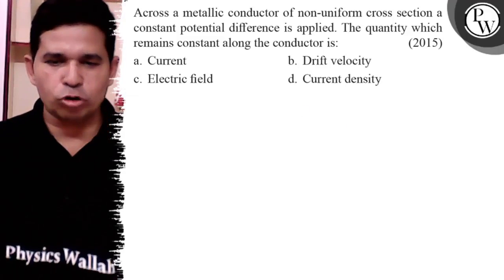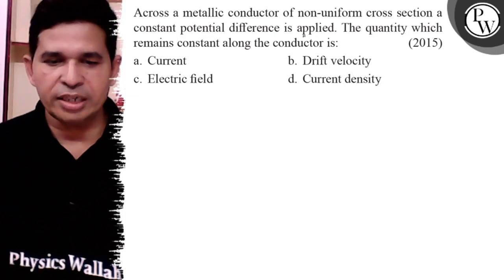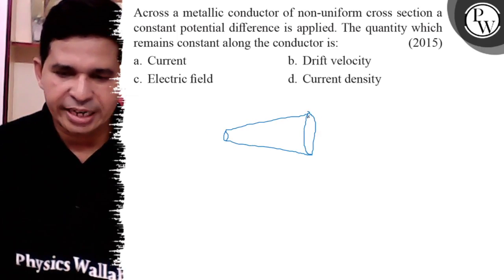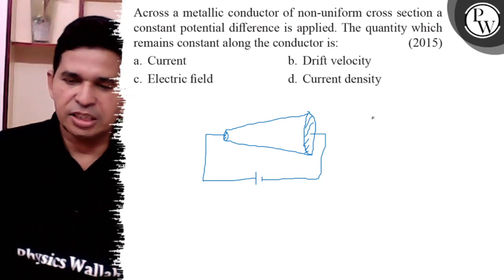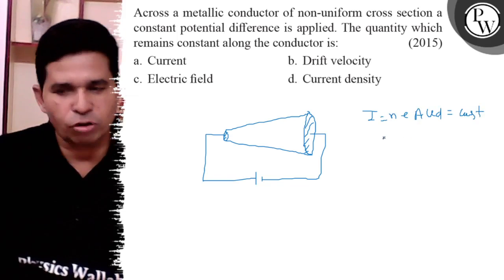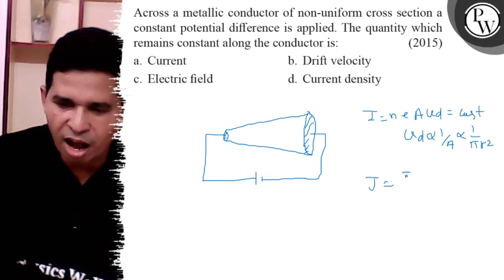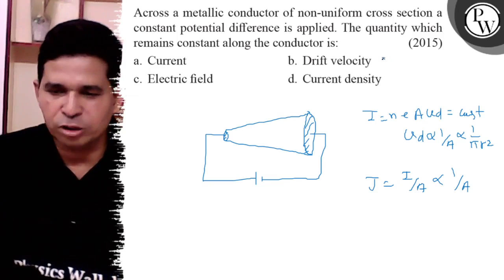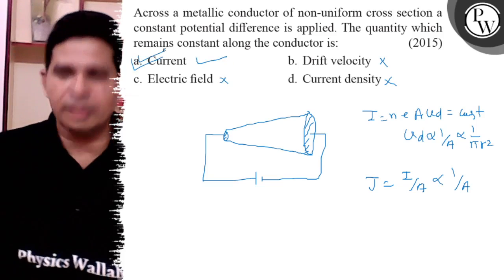- Across a metallic conductor of non-uniform cross section a constant potential difference is app...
- Across a metallic conductor of non-uniform cross section a constant potential difference is applied. The quantity which remains constant along the conductor is:
(2015)
a. Current
b. Drift velocity
c. Electric field
d. Current density